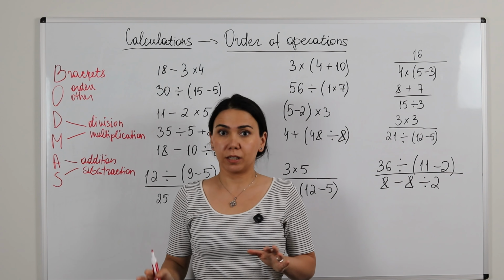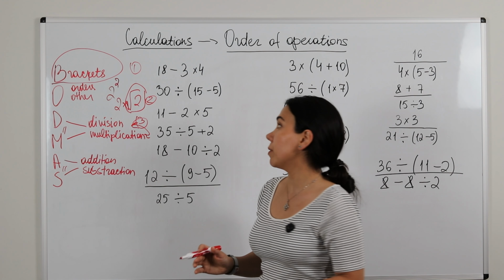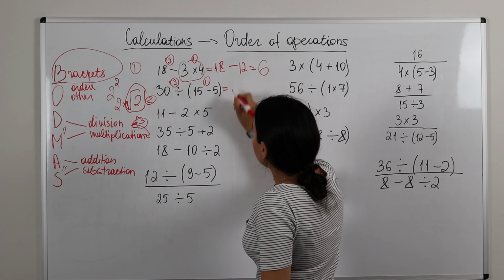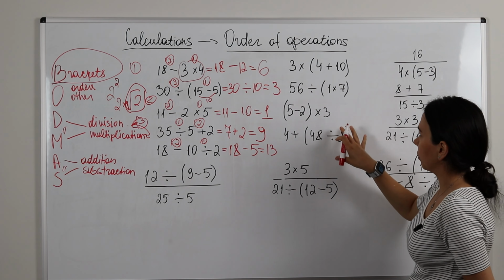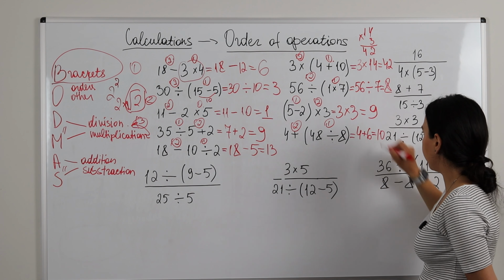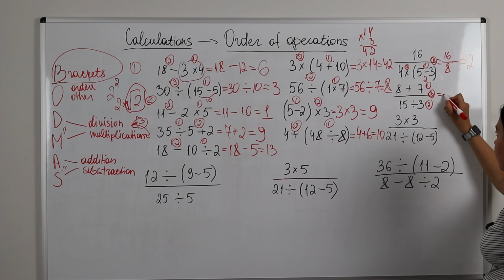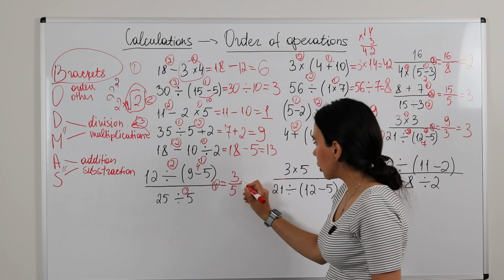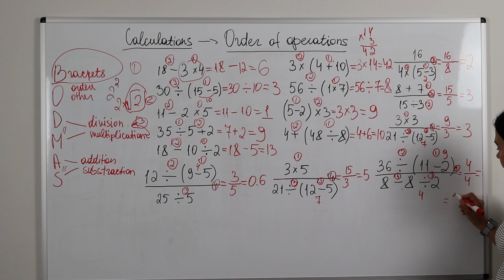Order of Operations (BODMAS) | GCSE Maths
Hi guys! In this video, we're going to learn about the order of operations (BODMAS) and work through examples step by step.

Let's be friends on Instagram: @callmejama_

Jama